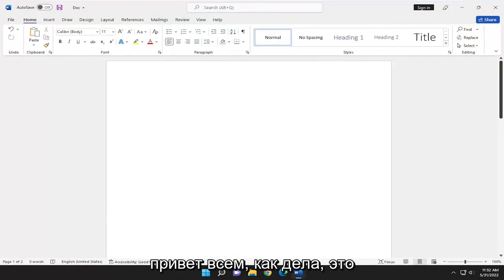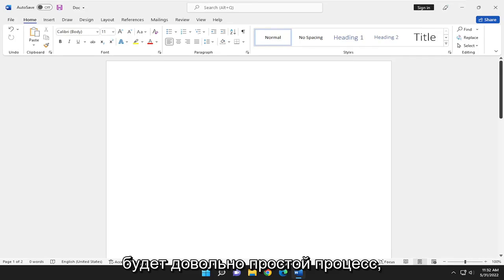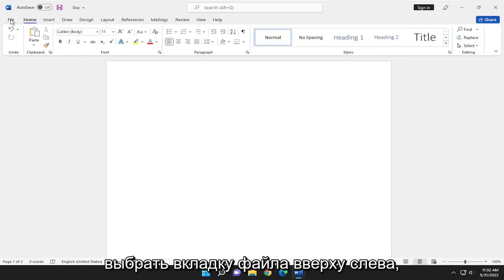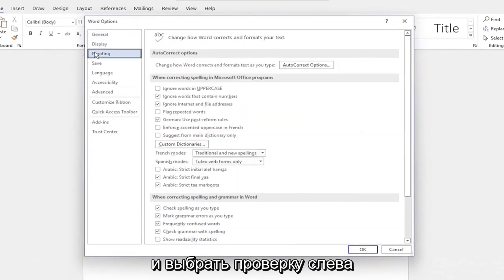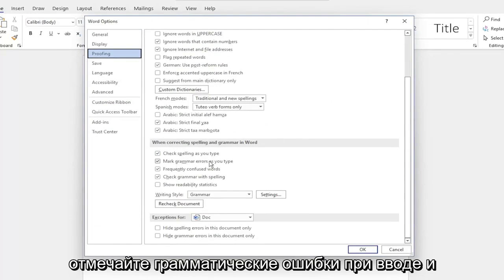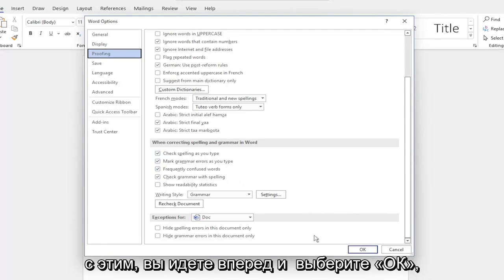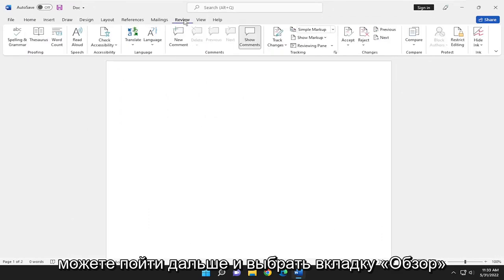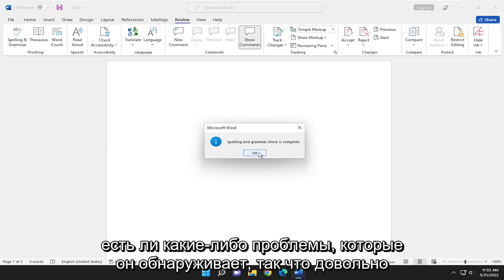Средство проверки орфографии и грамматики в Microsoft Word н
Microsoft Word: как проверить орфографию и грамматику [учебник]

Перед распространением важно всегда проверять документы на наличие орфографических и грамматических ошибок. К счастью, Word упрощает эту задачу.

Вопросы, рассмотренные в этом руководстве:
проверить правописание слова
включить проверку правописания слова
отключить проверку правописания слова
проверить правописание слова mac
не проверять правописание слова
проверить орфографию слова онлайн
проверить правописание слово 365
проверить орфографию слова офис 365
проверить орфографию и слово
автоматическая проверка орфографии слов

Это руководство применимо к Microsoft Word 2021, 2019, 2013 и 2010 для устройств Windows (например, Dell, HP, Lenovo, Samsung, Toshiba, Acer, Asus) и macOS (MacBook Air, MacBook Pro, MacBook Mini).